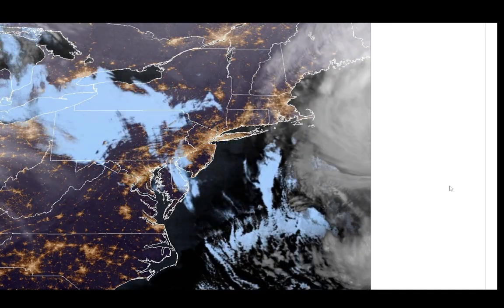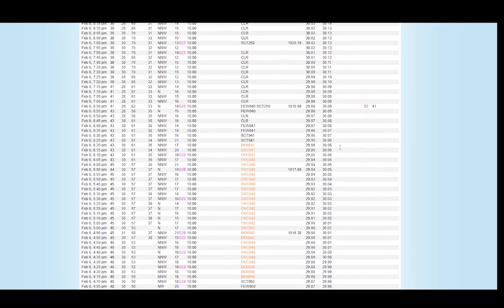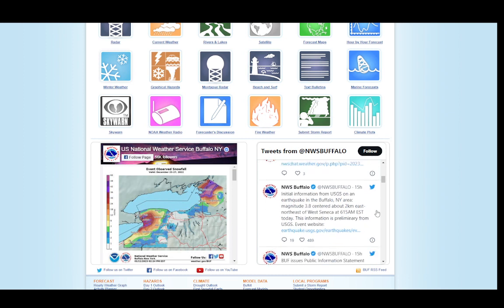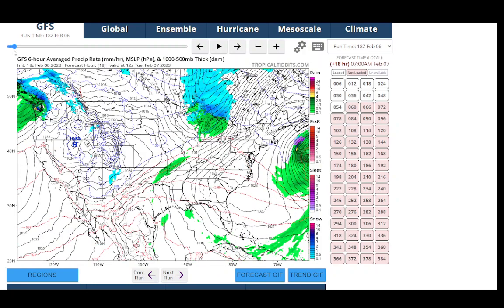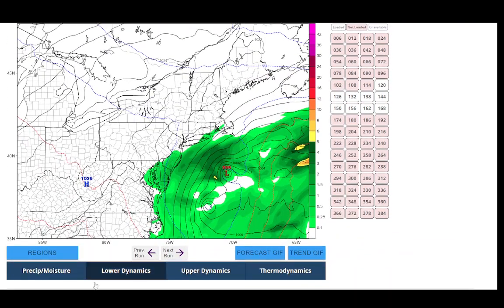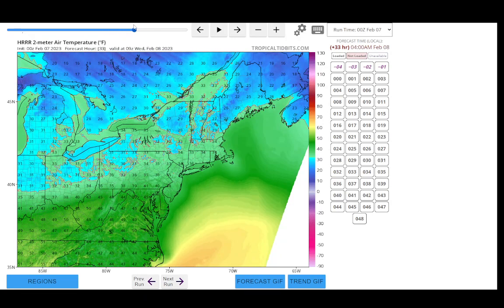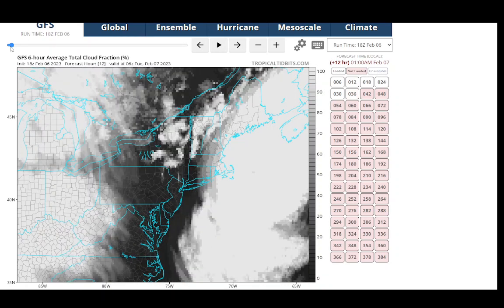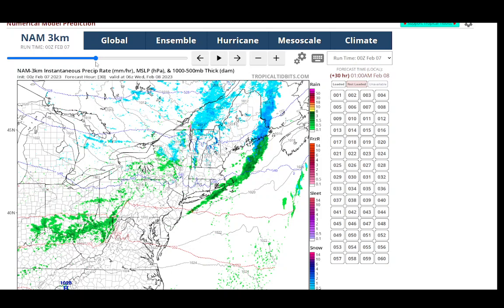Weather Update: Strong Coastal Storm Well Offshore, Brief Cool Down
A strong coastal storm well offshore is very strong and causing the winds to kick up today from the north, which eventually brought us down from the 50s during the day to the 30s tonight. Skies have cleared and we will have a chilly moonlit night with temps dropping into the mid 20s. North winds become northeast by sunrise with clear skies to start but upper level moisture quickly rolls in bringing filtered sunshine by noon, with east winds becoming south by afternoon, it will be cooler with highs around 40 degrees. A "front" comes through around 9pm bringing a chance for a shower, winds shift to west bringing warmer weather for Wed with plenty of sunshine and highs in the low 50s. Unsettled weather with a stalled front to the south as we get toward the end of the week, possibly lingering into the weekend bringing rain chances ending possibly as snow Saturday night into Sunday, however this is high speculative at this point.